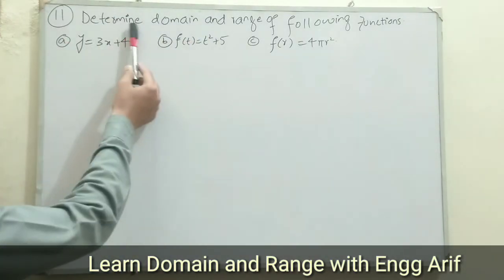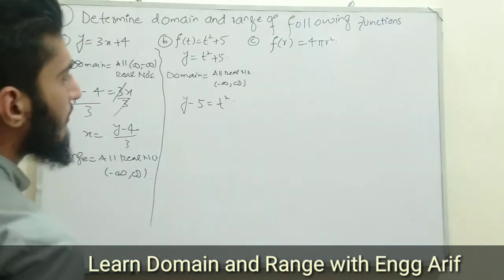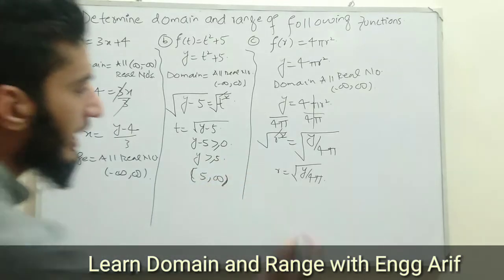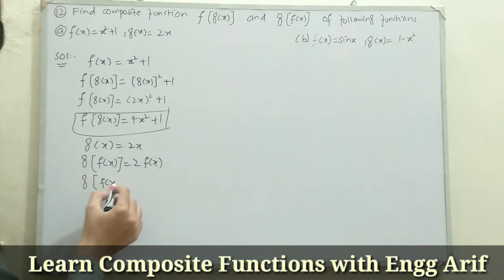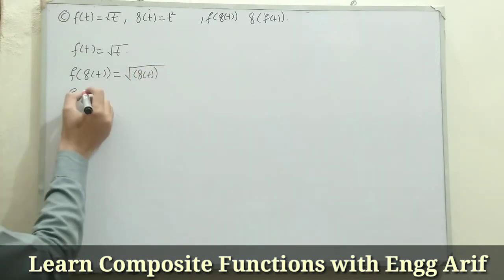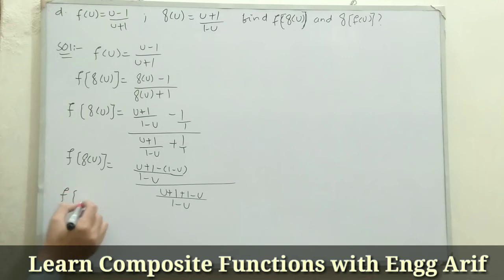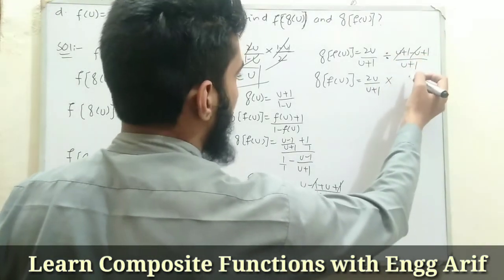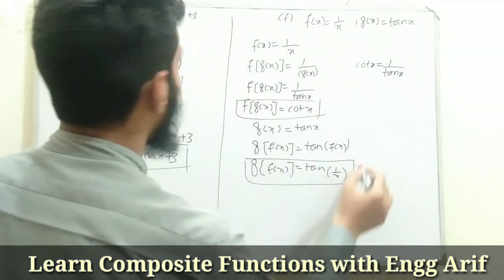Domain and Range of Functions | Composite Functions | Exercise # 1.1 | Question # 11,12 | 12th math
In this video i am going to start class 12 mathematics for kpk boards Punjab boards and for all boards of Pakistan.

The first chapter in class 12th math is "Functions and limits".

In this video I will solve question # 11 and question # 12 of exercise # 1.1 chapter # 1

This exercise # 1.1 is totally related with Functions.

Question # 11 is totally related with "Domain and Range" of Functions
                           while
 Question # 12 is totally related with topic "Composite or compound functions".

Compound or composite Functions are those Functions in which there are two or more than two Functions.

In the next inshallah I will solve the remaining last two questions of exercise # 1.1 related with chapter # 1 "Functions and limits" class 12th mathematics related with topic inverse and graph of Functions.